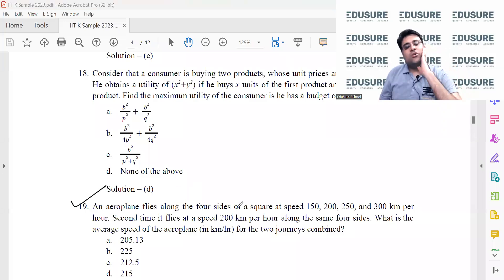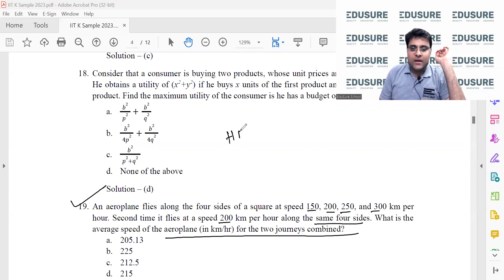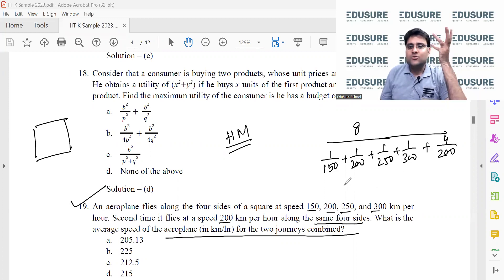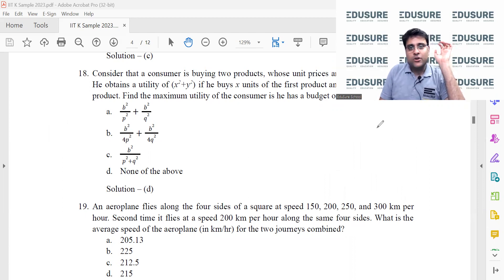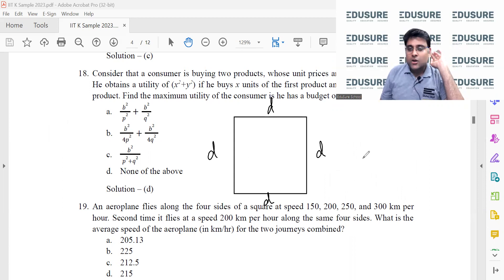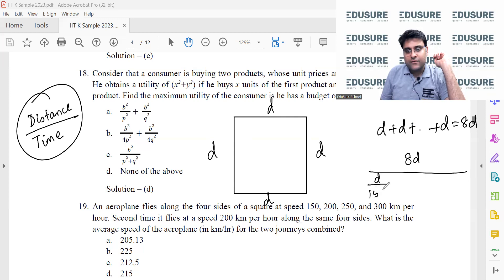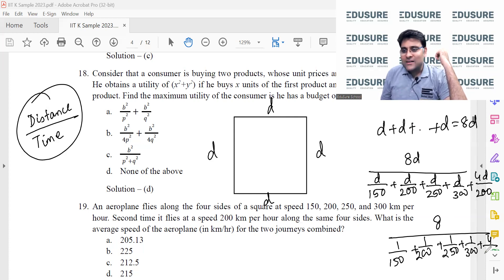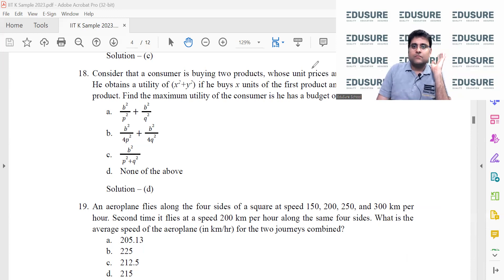"IIT Kanpur Sample Paper 2023 Q19 | IIT Kanpur M.Sc Economics | MA Economics Entrance Prep"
To Ace up your MA Eco Entrance Preparations

Any other query?

Exam Coaching Institute, with focus on ISI, DSE, JNU, IGIDR, CUET ,SNU and others.

🪧ABOUT US

Edusure School was started in 2010 by Mr. Samkith Banthia & Mrs. Mahima Banthia, with the support of their old teachers and friends. Their aim is to help the students understand and apply the concepts of economics – thereby securing a seat in Top Masters in Economics Institutes in the country.

Economics is one of the most sought after and challenging subjects in today’s dynamic world. From Stock Brokers to the Reserve Bank of India, from the Planning Commission to the Banking World, each place requires economists. A good Economist commands not only respect but also high remuneration in any organization